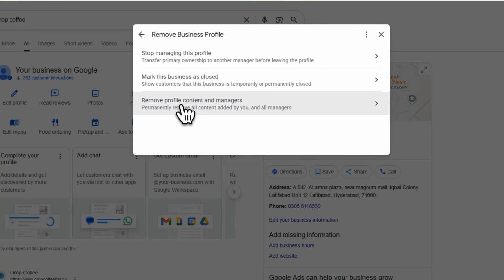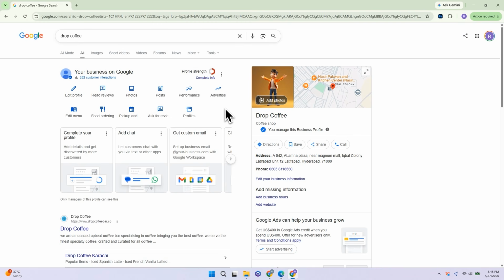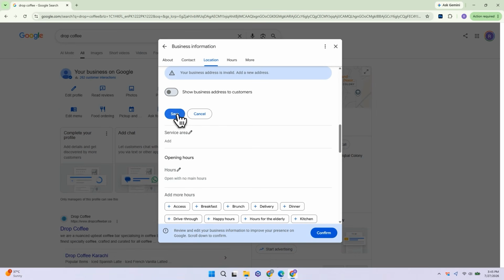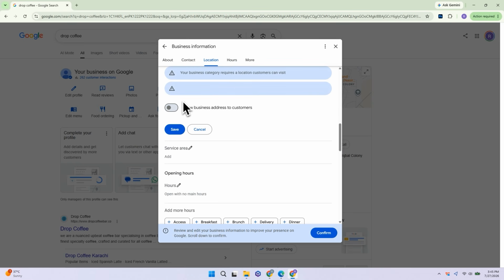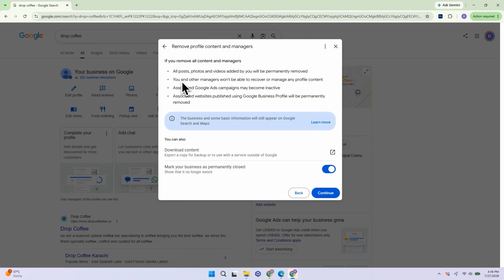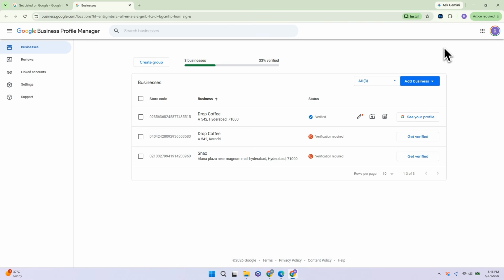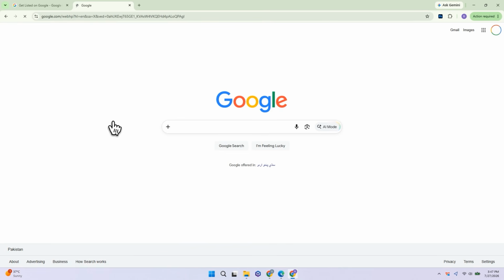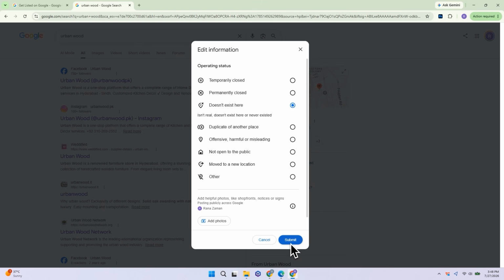How to Delete Business Profile on Google Maps (2026 Guide)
Delete or remove a Business Profile from Google Maps with this step-by-step tutorial. Learn how to manage your Google Business Profile, remove a business listing, and understand the available options for permanently deleting or closing a business profile in 2026.